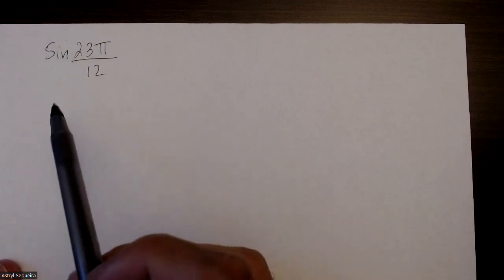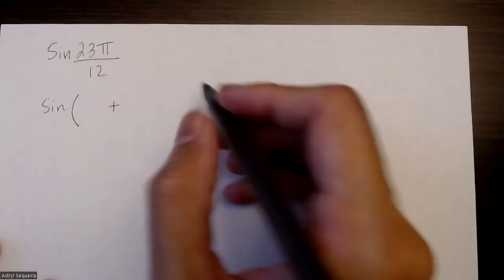Grade 12 Advanced Functions - Finding the exact value using compound angle formulas (ch 7.2)